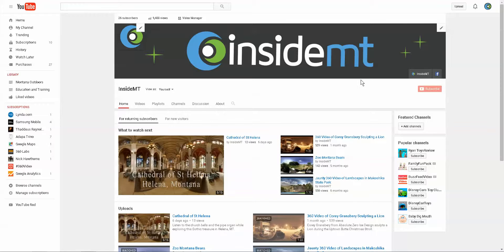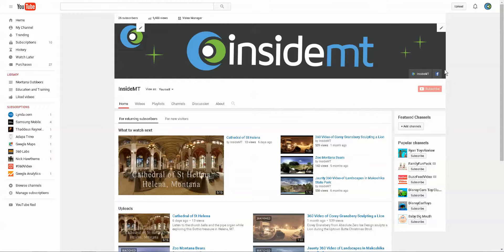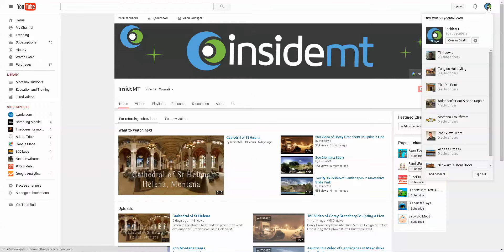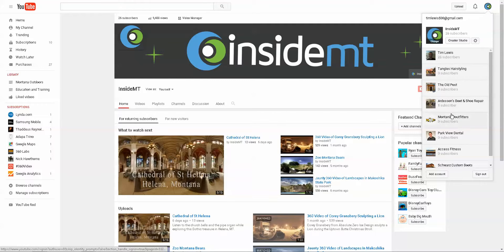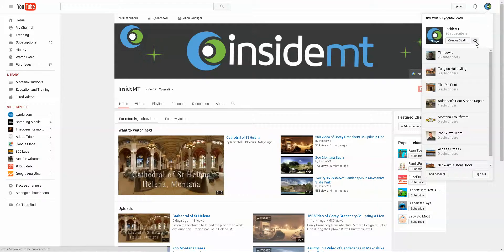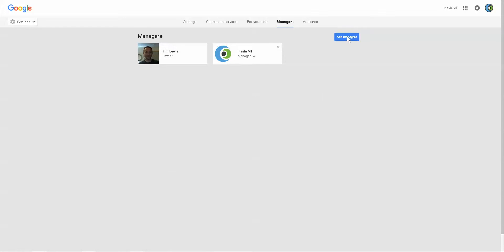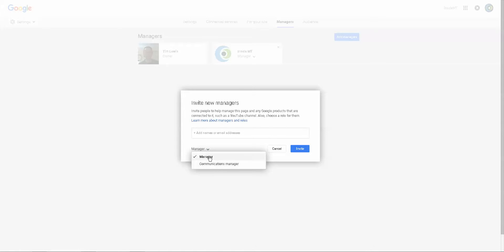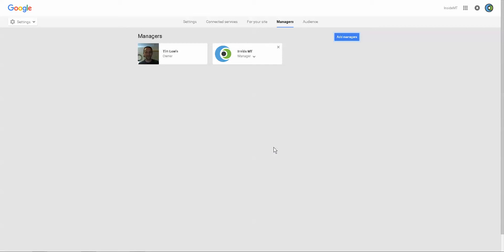How To Assign a You Tube Manager 2/8/13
This process, like most with YouTube and Google, changes frequently. But it is easier now than it was a few months ago because it looks like they tied YouTube manager roles with the G+ Page roles.